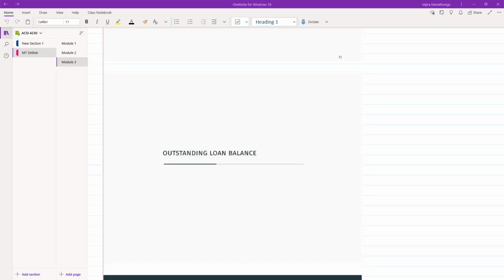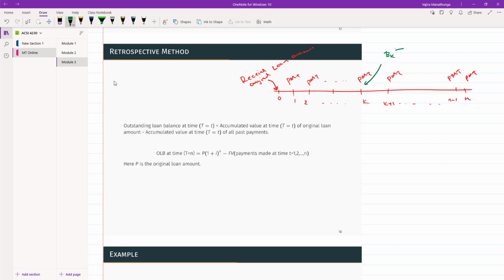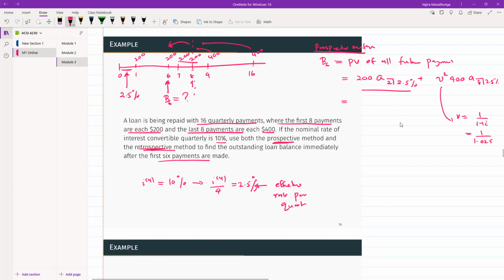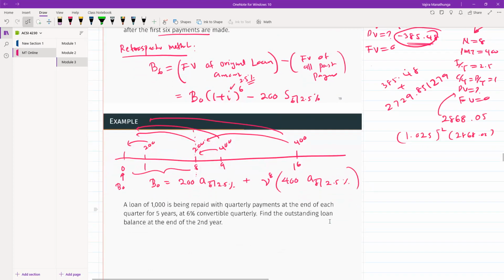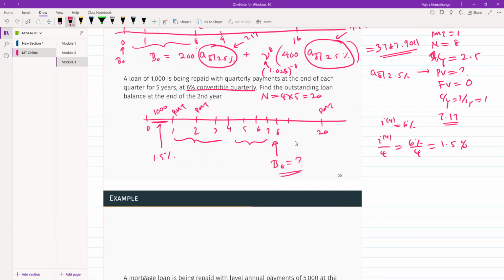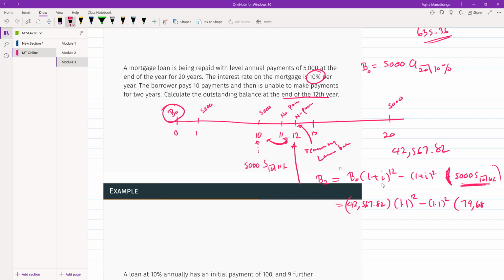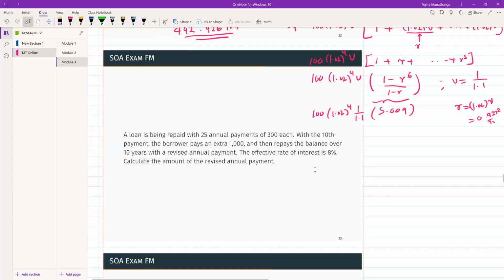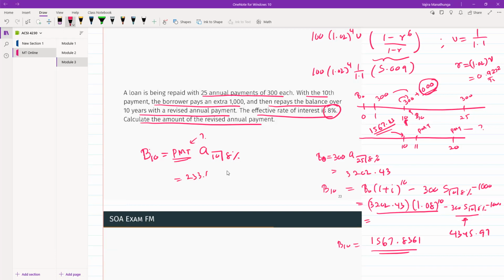SOA Exam FM Module 3 Part 2